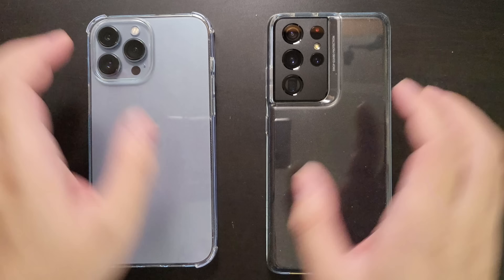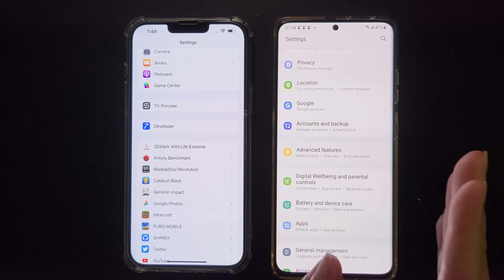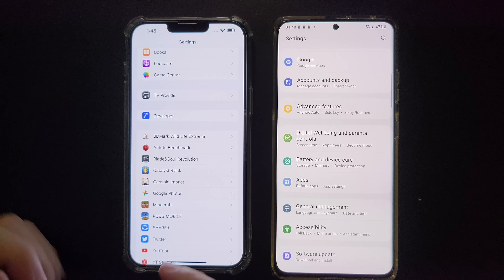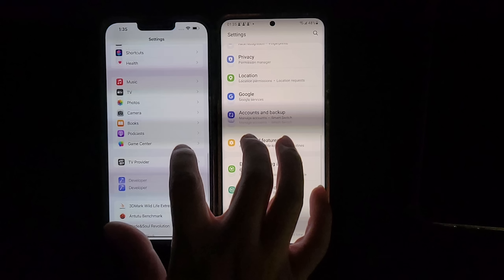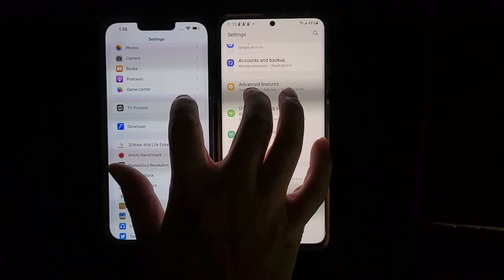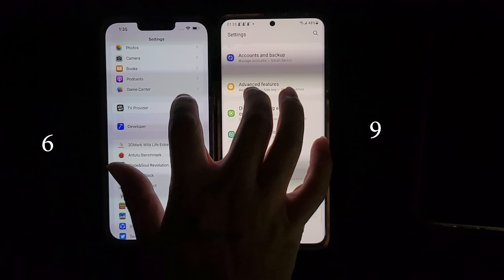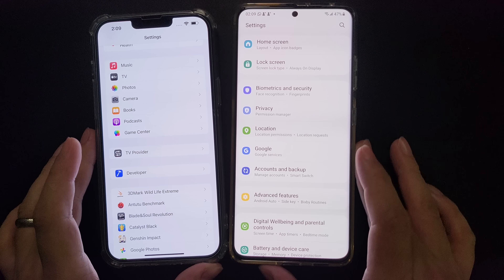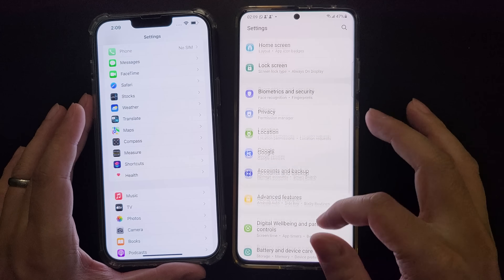iPhone 13 Pro Motion fake 120Hz ? Is Apple lying to us about high refresh rate?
I noticed the high refresh rate on iPhone is a bit different from what I expect and this is my finding.
Shall we ask Apple for an explaination for this?